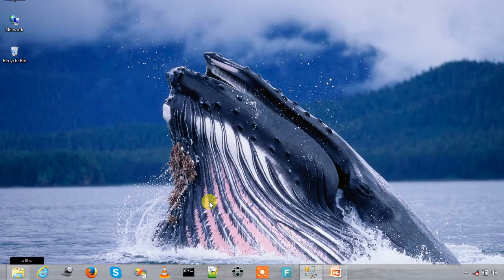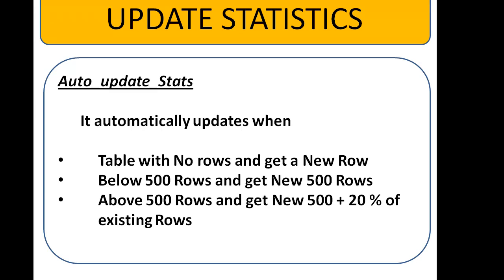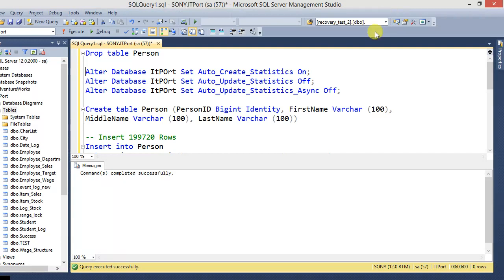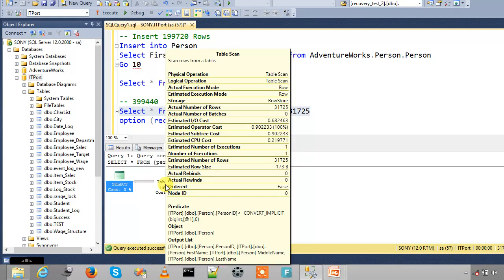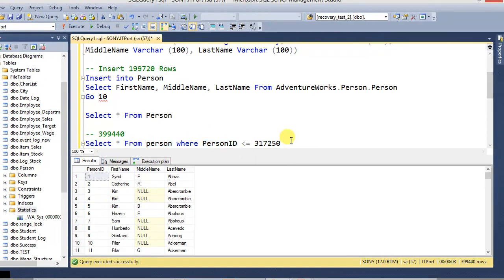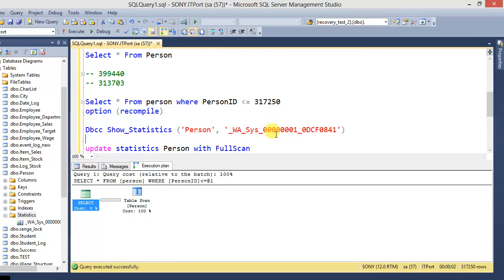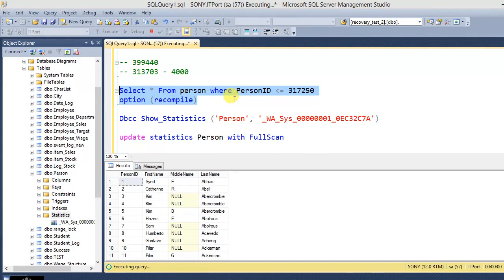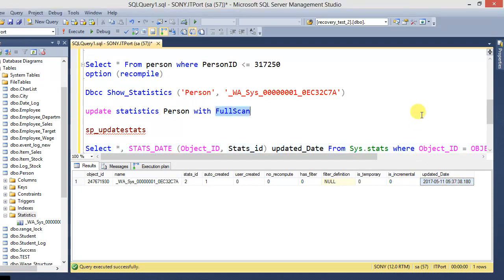When to update - Statistics in SQL Server - Part 4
Updates query optimization statistics on a table or indexed view. By default, the query optimizer already updates statistics as necessary to improve the query plan; in some cases you can improve query performance by using UPDATE STATISTICS or the stored procedure sp_updatestats to update statistics more frequently than the default updates.

We can update Statistics by these 3 methods

a) Auto_update_statistics
b) Update Statistics
c) Sp_updatestats